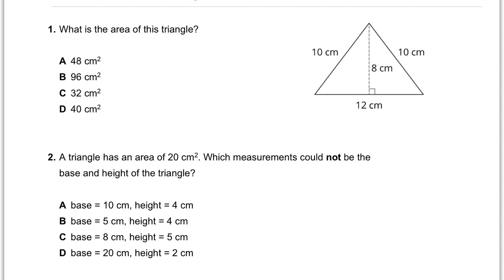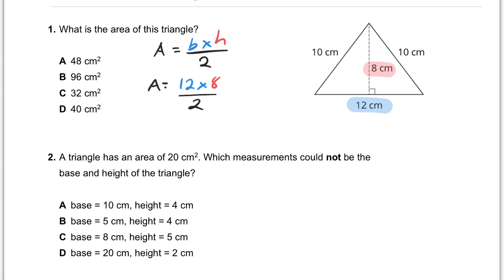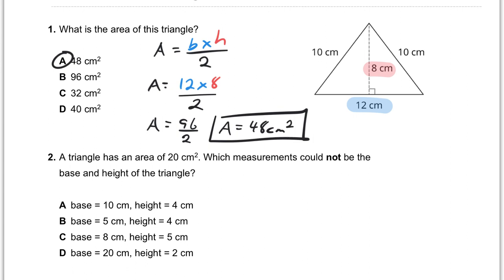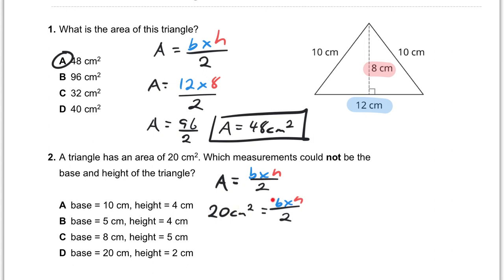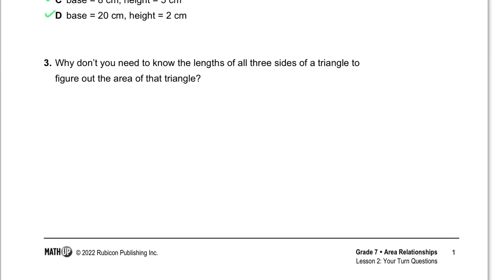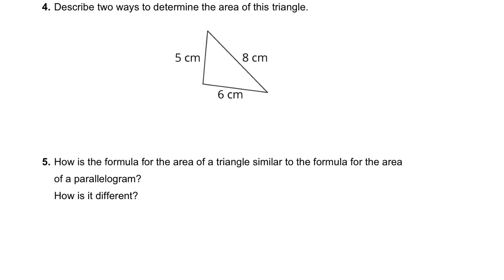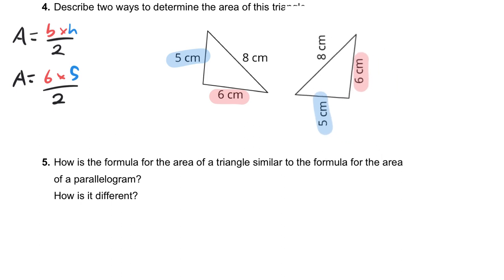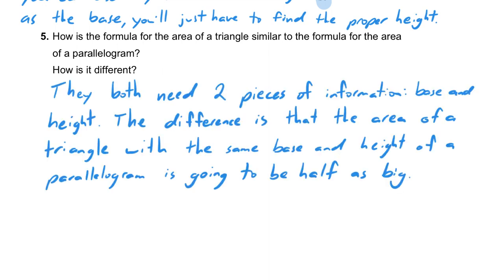L2 YTQ Area